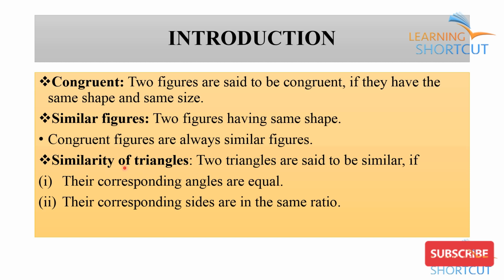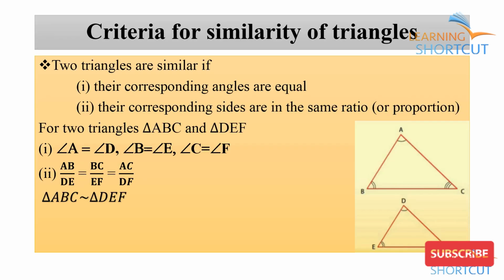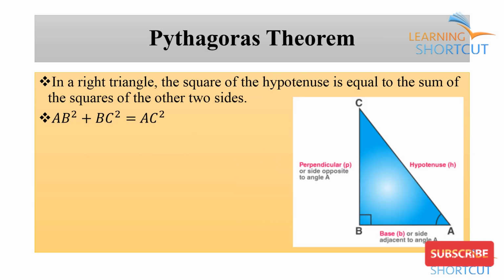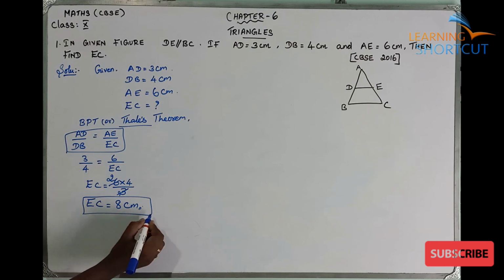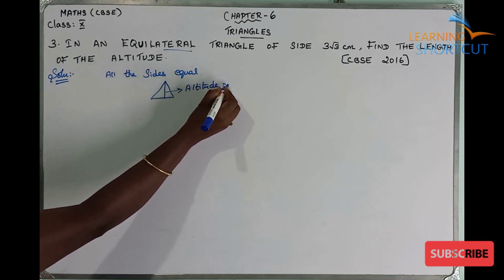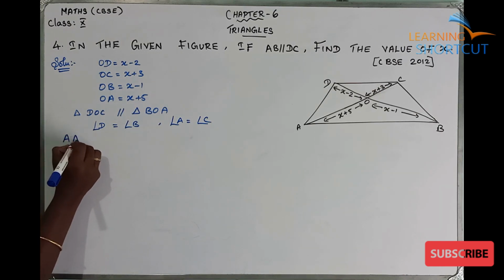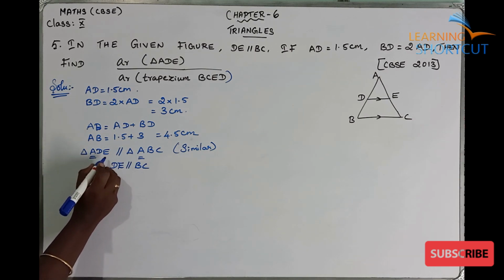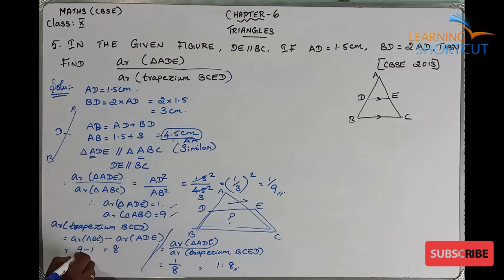Triangles - Maths Class 10 - Part I | Learning Shortcut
Learn "Triangles" - CBSE | Mathematics | Class - 10 | Chapter - 6; we provide the detail study of this chapter with some important questions that have asked in previous questions papers.

We wish to cover the topic in an extensive manner. So, the video will have 2 parts.